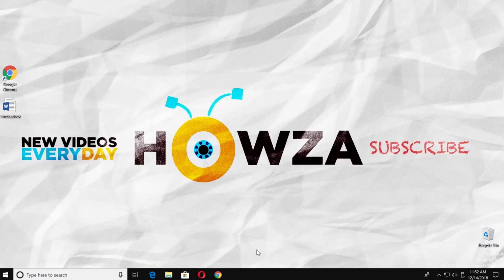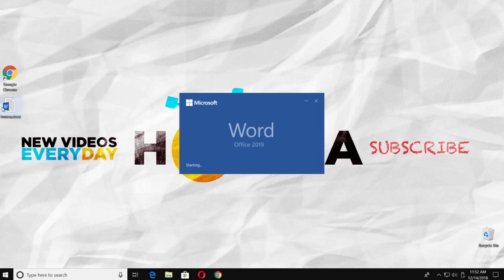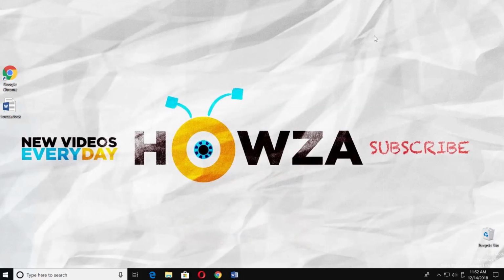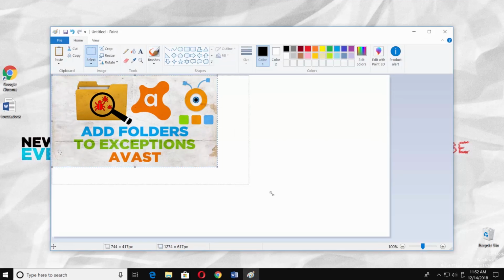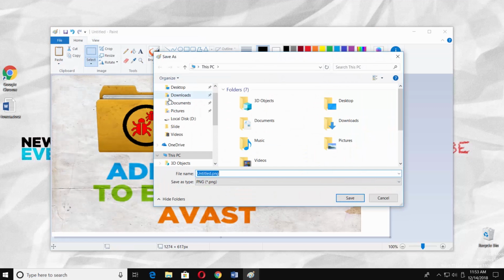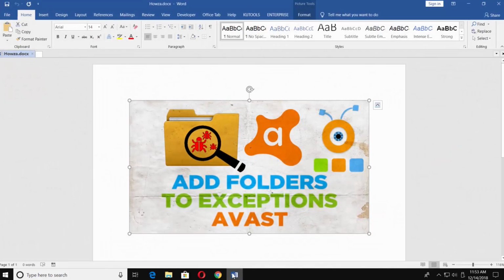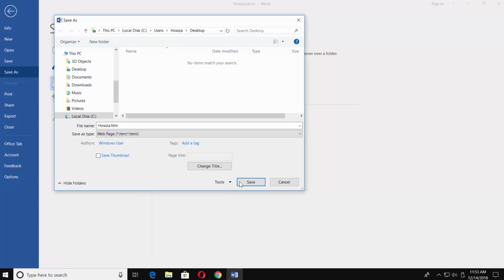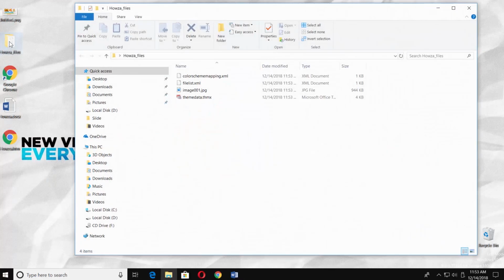How to Save a Picture from Word 2019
In today's lesson, you will learn how to save a picture from Word 2019.
There are few ways to do it. Open the Word document you need.
The first way is the easiest. Select the picture. Right-click on it and select ‘Copy’ from the list. Go to the taskbar search line and type 'paint'. Click on it to open the app. Press Ctrl+V [Control+V] on your keyboard to paste the pic. Click on 'File' and choose 'Save as'. Set the path and save the picture.
One more way to save the picture. Go to Word and click on 'File'. Choose 'Save as'. Set the file type to Web Page (HTML). Save the file. You will get a folder with a name you gave to the file.  Open it. You have the picture inside.